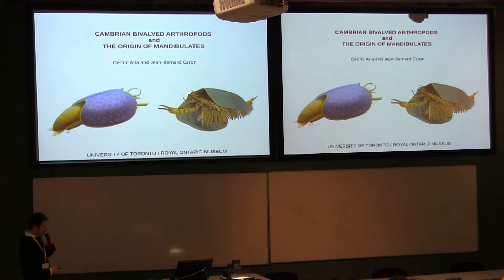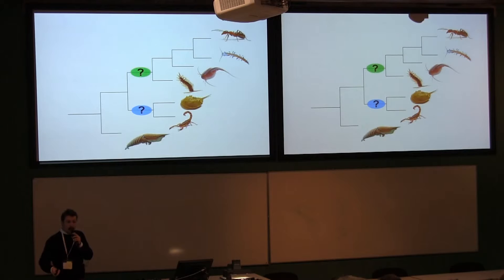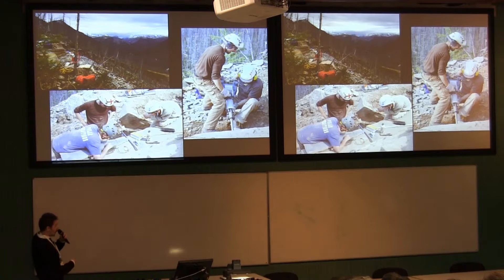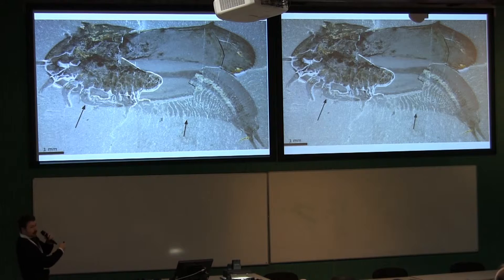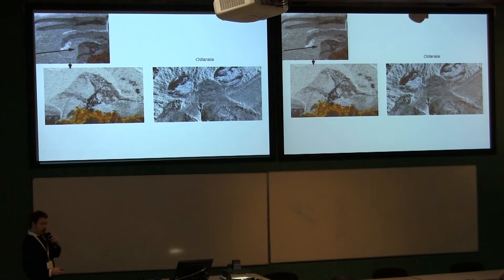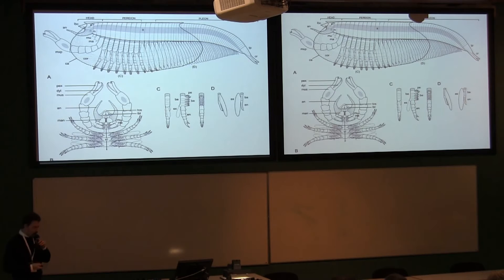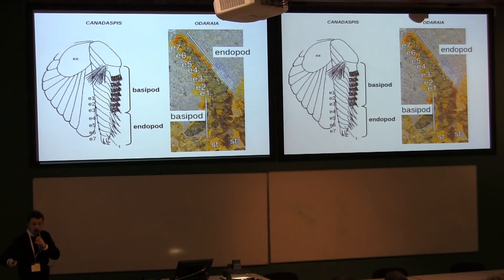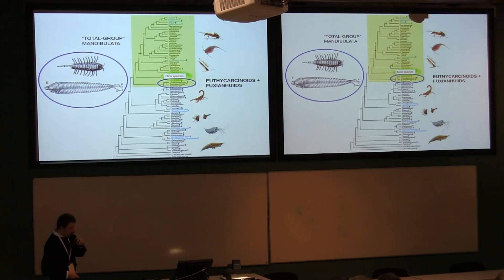Cambrian bivalved arthropods and the origin of mandibulates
by Cedric Aria and Jean-Bernard Caron